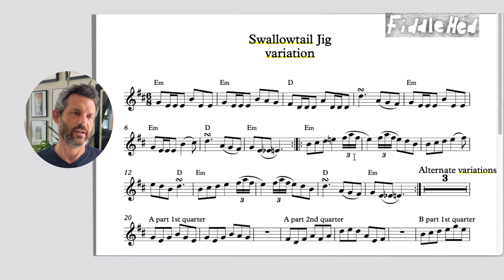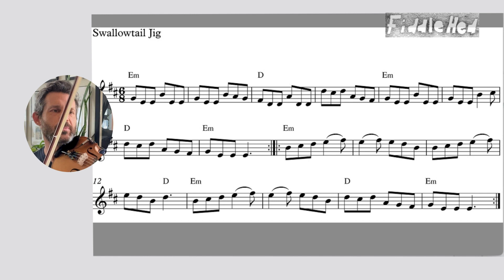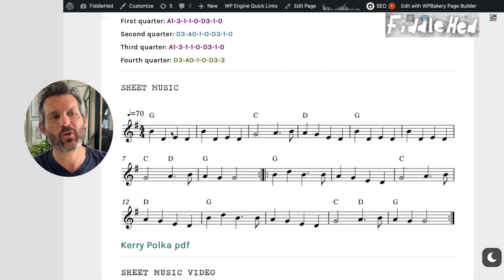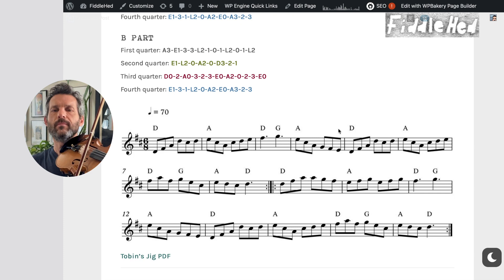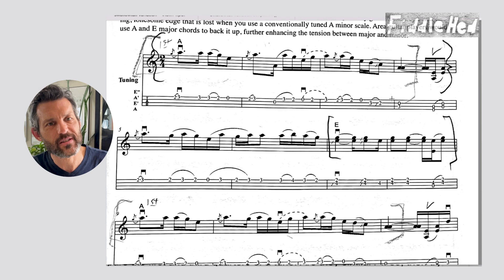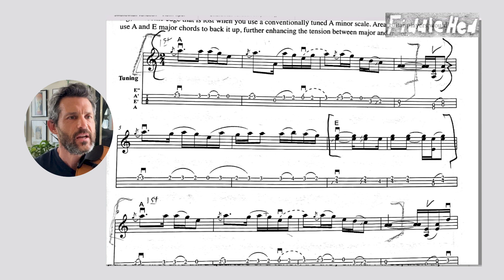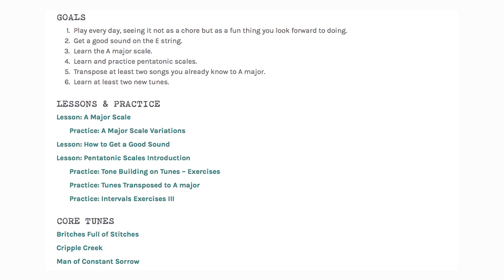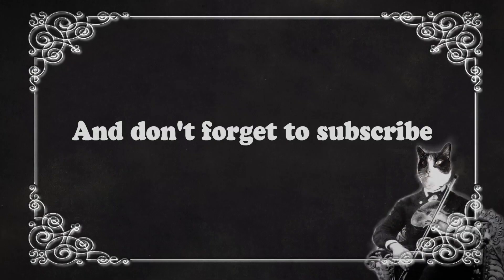How To Simplify Fiddle Sheet Music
A lot of sheet music includes embellishment and slight melodic variations which make the basic melody more complex. In this lesson, I'll show you how to remove complexity to make reading more easy. This way you can more easily learn the tunes you love.

View the lesson page for FREE on the FiddleHed

On that page you’ll find:
--Sheet music 🎶
--Audio loops 🔈
--Step-by-step notes to help you get this 📈
--Friendly community of fellow fiddlers 🤓

“Wait, what is FiddleHed?” FiddleHed is the fun way to learn fiddling online. I made a progressive fiddle course to help you on each step of your fiddle journey. Plus, there's a supportive community that meets on zoom for office hours, group lessons and small student groups 💃🏻🕺🏾

❤️ Fiddlehed